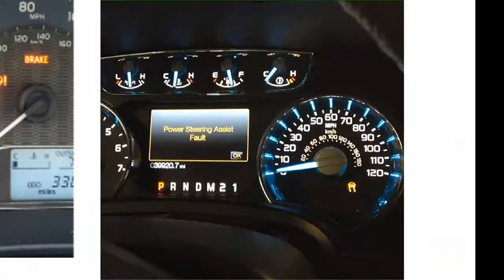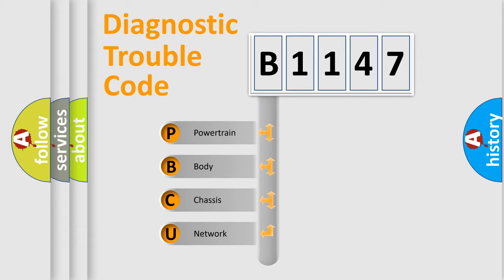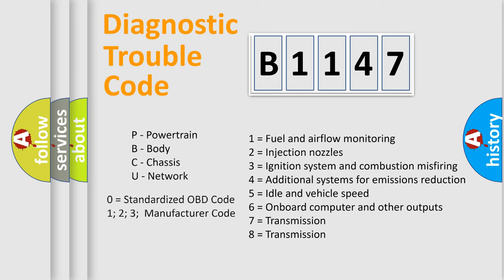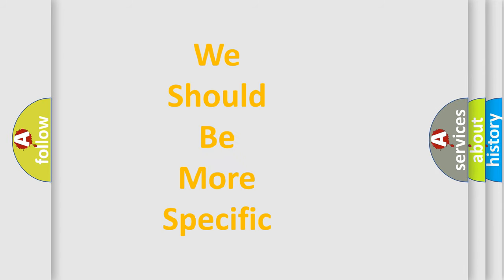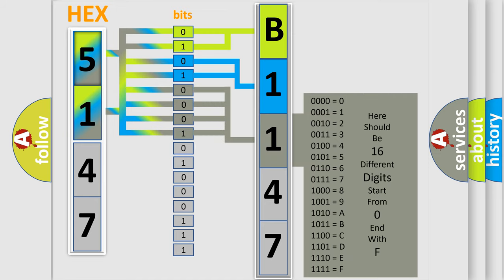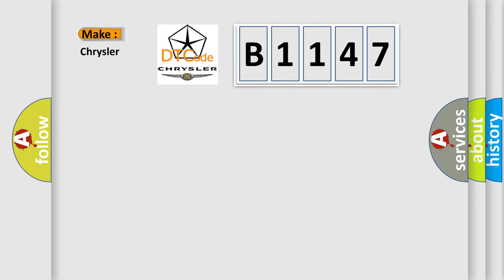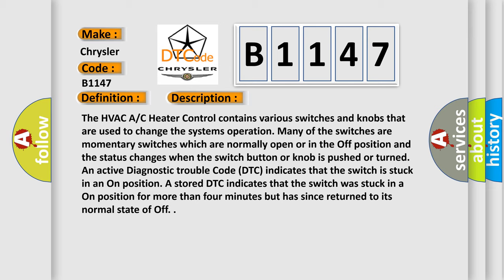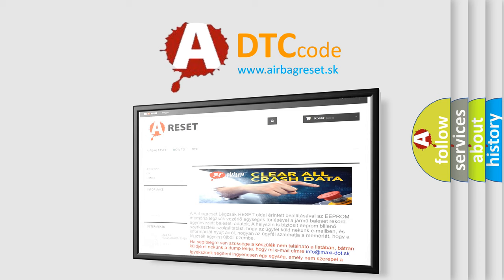DTC Chrysler B1147 Short Explanation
Contents:
0:21 Basic DTC analysis according to OBD2 protocol standard.
1:48 Insight into programming
2:58 A diagnostically understandable description of the Diagnostic Trouble Code
3:05 Basic error definition

Make
Chrysler
Code
B1147
Definition
Rear Blower Down Switch Performance
Description
The HVAC A or C Heater Control contains various switches and knobs that are used to change the systems operation Many of the switches are momentary switches which are normally open or in the Off position and the status changes when the switch button or knob is pushed or turned An active Diagnostic trouble Code DTC indicates that the switch is stuck in an On position A stored DTC indicates that the switch was stuck in a On position for more than four minutes but has since returned to its normal state of Off
Cause